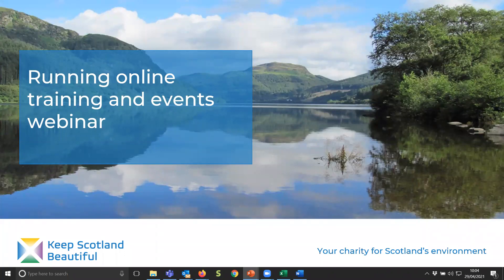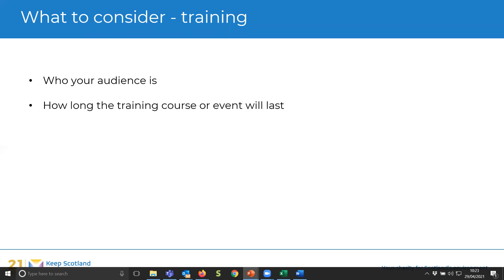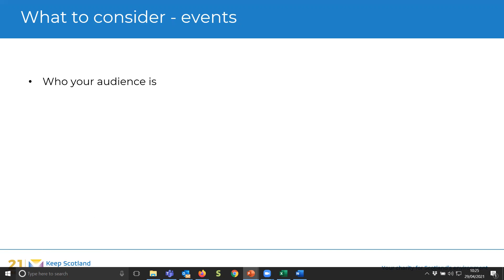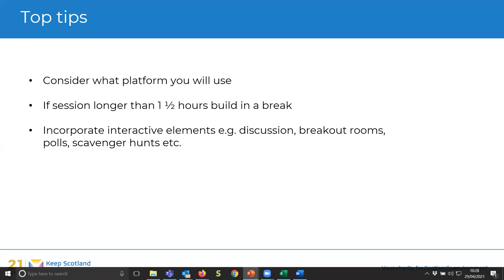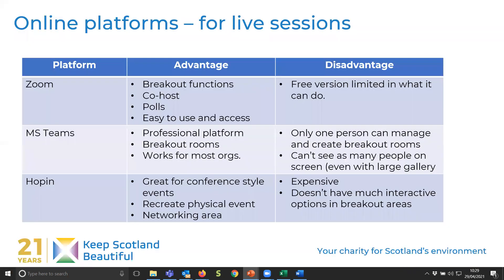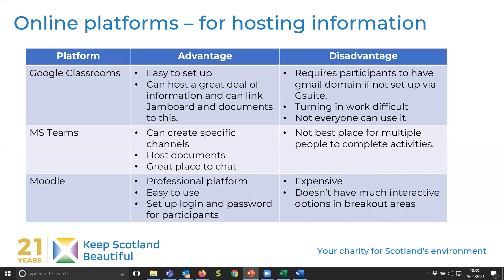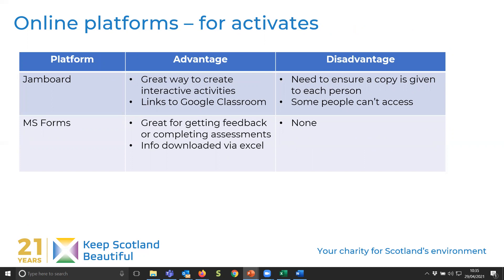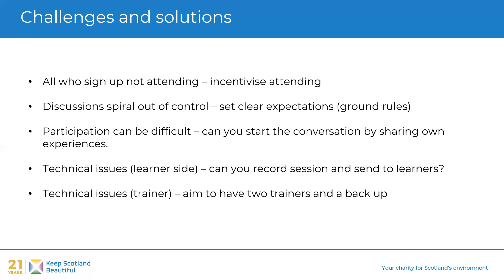CCF webinar series: Running online training and events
This webinar will focused on running training and events online. The start of the Covid-19 pandemic brought a challenge to many organisations in terms of how training and events can be delivered, effectively, online. We shared our experience of what we learned over a year of doing this including the challenges we have faced and our top tips.

This webinar was part of the Climate Challenge Fund (CCF) Capacity Building Programme, funded by the Scottish Government and delivered by us.